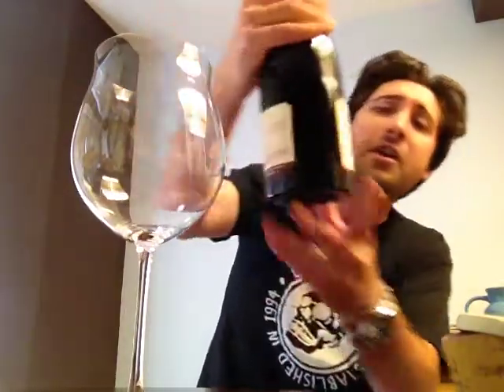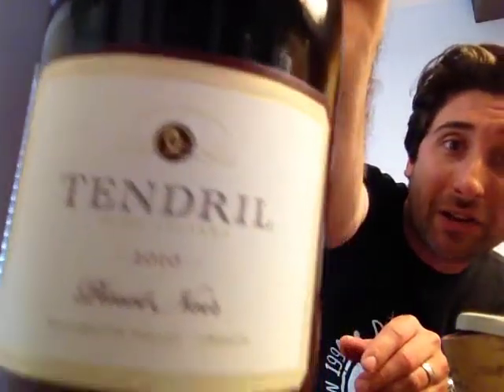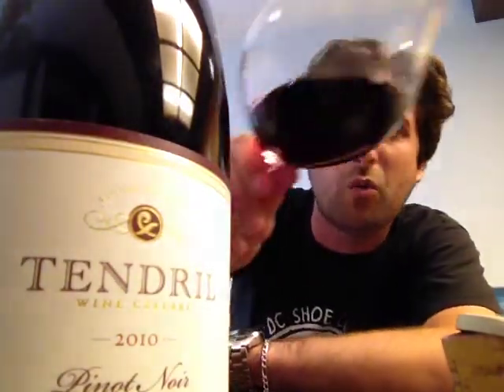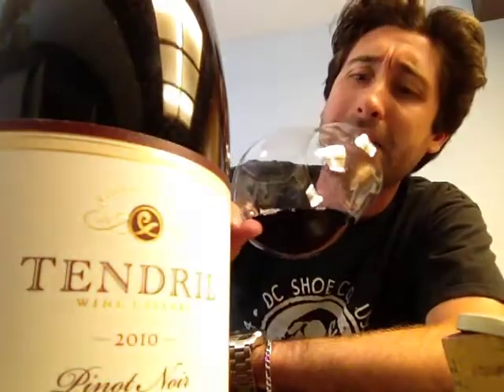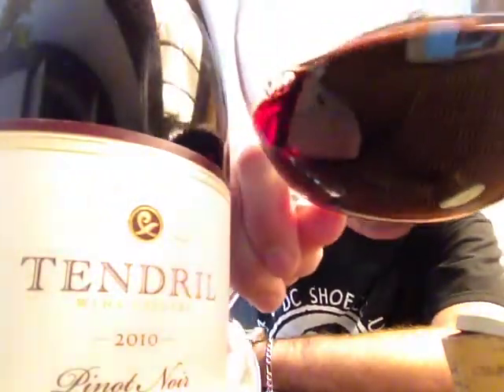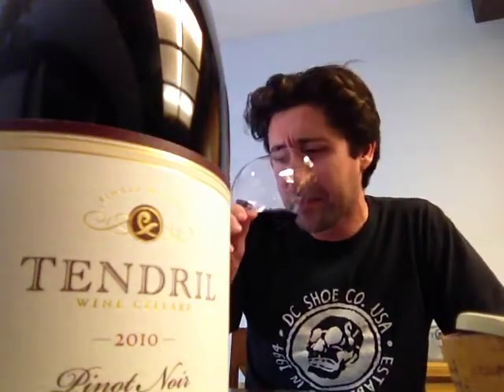Stay Rad Wine Blog TV 101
Of Mushrooms and Pinot Noir